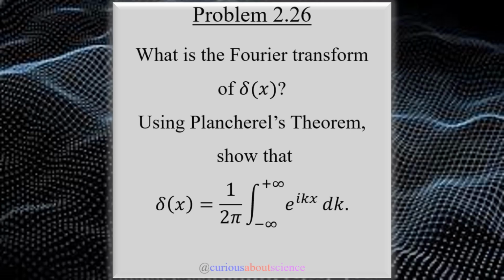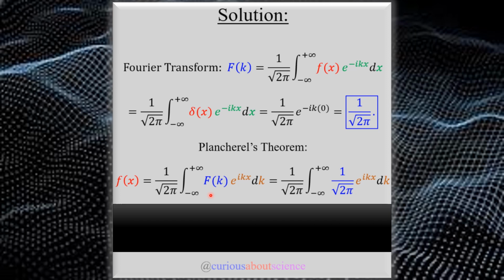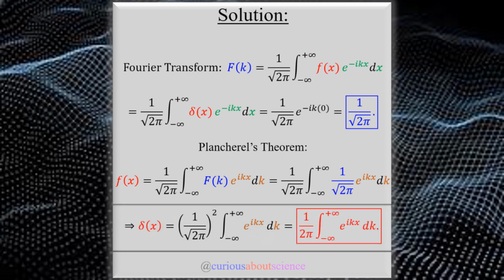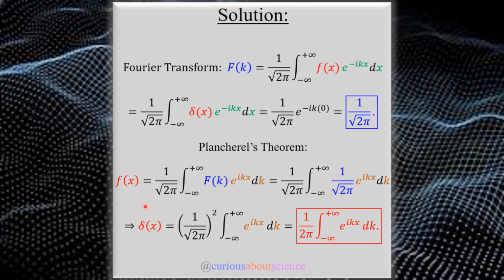Problem 2.26 - The Delta Potential ⇢ Fourier Transform: Introduction to Quantum Mechanics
⍟ 𝐀𝐛𝐨𝐮𝐭 𝐓𝐡𝐢𝐬 𝐕𝐢𝐝𝐞𝐨 ⍟
Transforms!

• 𝙿𝚛𝚘𝚋𝚕𝚎𝚖 𝙱𝚛𝚎𝚊𝚔𝚍𝚘𝚠𝚗 𝚃𝚒𝚖𝚎 𝚂𝚝𝚊𝚖𝚙𝚜:
0:00 - Problem Statement & Background.
1:47 - Fourier Transform, 𝘍(𝘬), Definition.
2:11 - Plug 𝘧(𝘹)=δ(𝘹) into 𝘍(𝘬) to find 𝓕{δ(𝘹)}.
2:50 - Plancherel's Theorem Definition.
3:31 - Plug 𝘍(𝘬)=𝓕{δ(𝘹)} into 𝘧(𝘹) to find δ(𝘹).